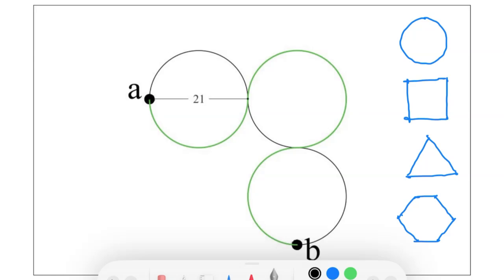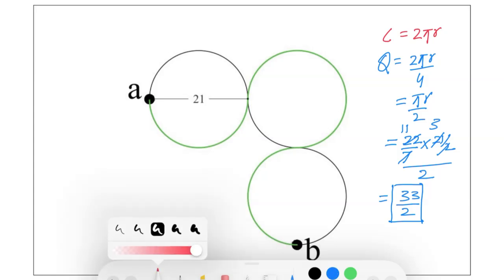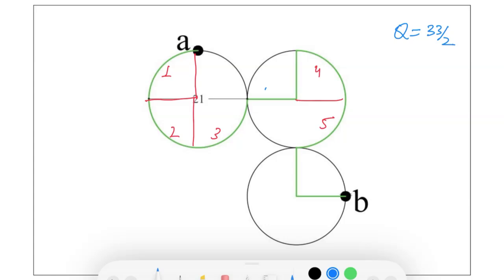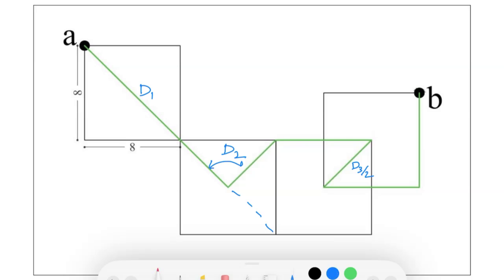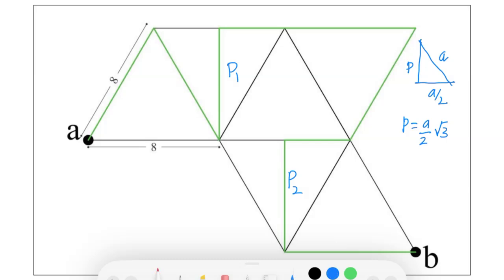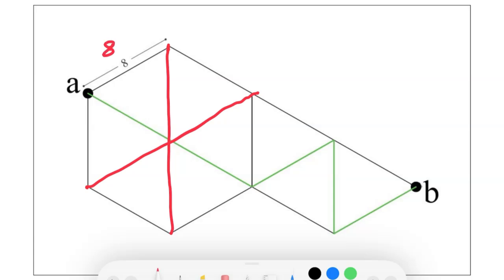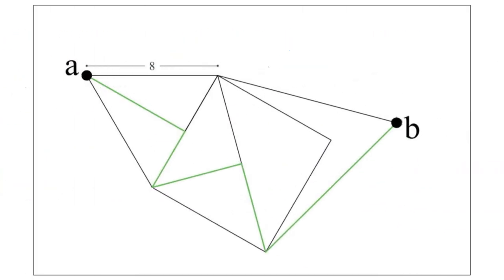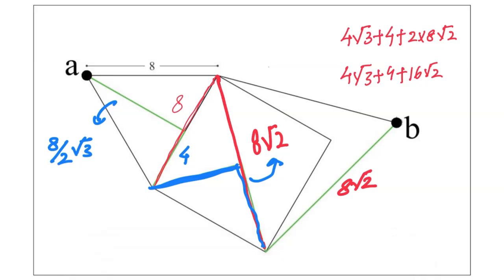FBA 17 | Path Length in 2D Figure | Part 01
Topic 17
Path Length in 2D Figure